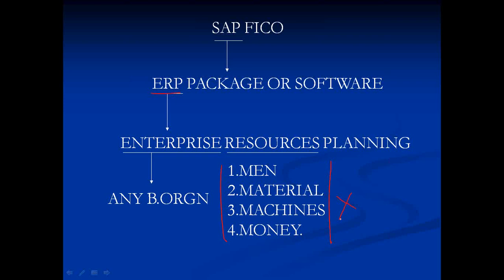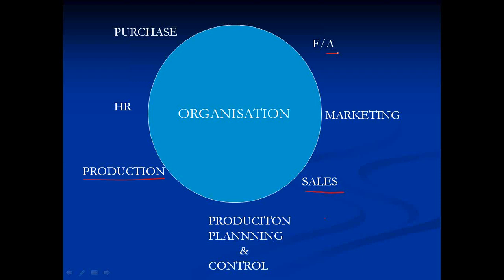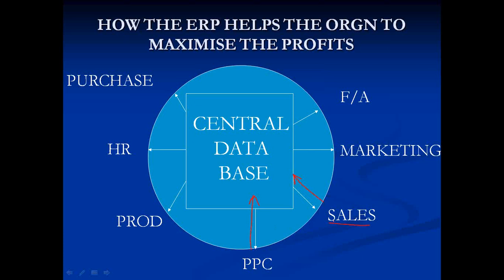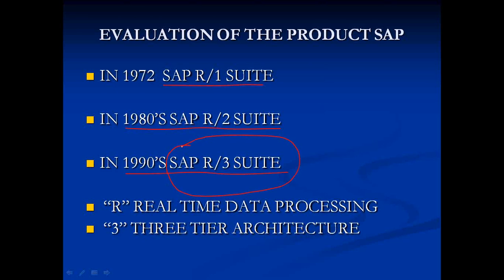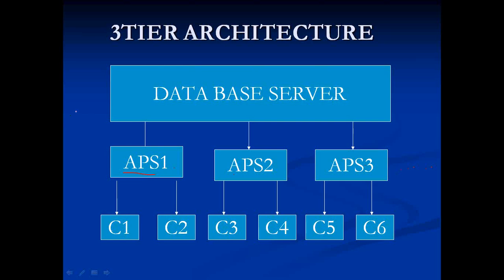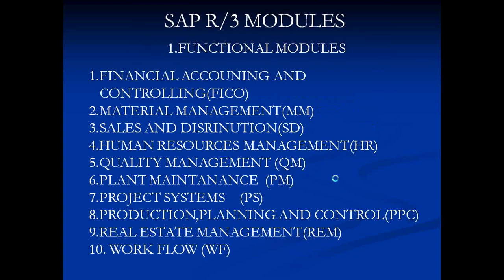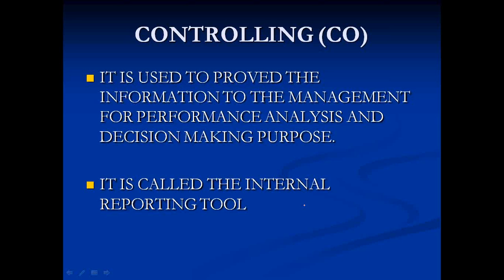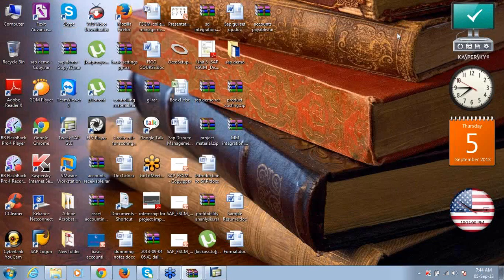SAP FICO Live Demo ERP Elegance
Ravi
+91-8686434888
Skype id: erp.elegance